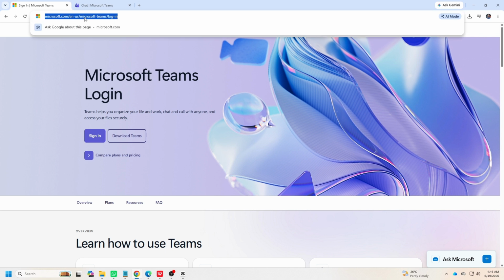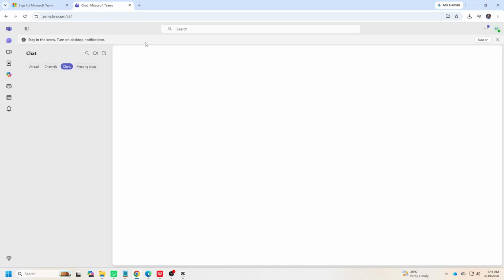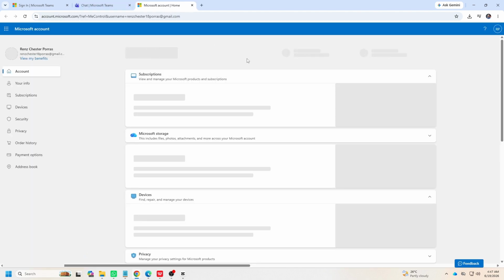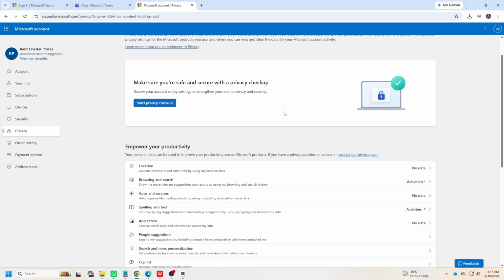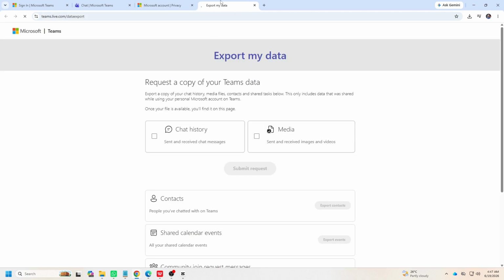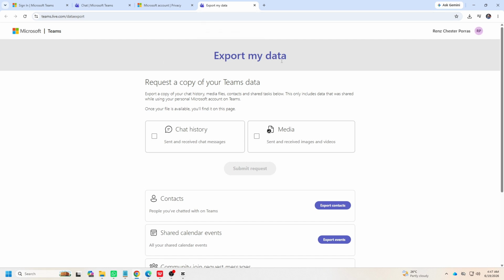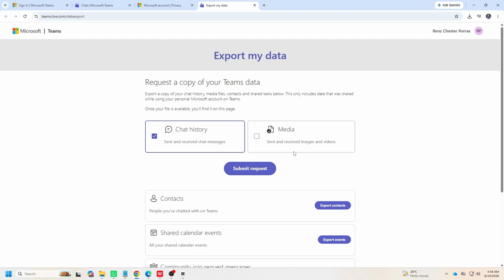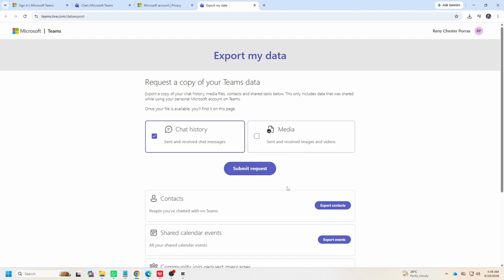How to Export Chat History in Microsoft Teams Easily 2026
In this video, I have shown How to Export Chat History in Microsoft Teams Easily 2026.

This step-by-step tutorial demonstrates how to cleanly extract, download, and back up your complete conversation logs using Microsoft Teams’ updated 2026 data privacy console and web-based account export portals. Archiving official compliance records, saving critical project conversations, or migrating your communication logs shouldn't mean copying and pasting text one screen at a time, dealing with broken message layouts, or completely losing original time stamps. Depending on whether you are using a personal Microsoft account or managing an enterprise work tenant, Teams secures your historical text data via structured cloud archives. We break down the complete chat backup roadmap—covering everything from navigating personal Microsoft Privacy portals to selecting chat history parameters, submitting system compilation requests, tracking pending server queues, and downloading final packaged files completely effortlessly.

You will learn:

* How Teams’ updated 2026 data engine compiles, packages, and formats one-on-one streams, group threads, and meeting chats natively
* Navigating personal accounts—the exact path to open your browser-based Microsoft Profile and route directly to the centralized data export portal safely
* Selecting your export parameters—how to isolate text logs by choosing the Chat history toggle while separating larger media asset files smoothly
* Submitting system requests—step-by-step instructions for triggering automated cloud server compilations to build your download archive natively
* Monitoring package progress—learning how to read download status indicators like "Pending" while waiting for final system compilation logs safely
* Best practices for opening your finalized data files using readable browser extensions or local document parsers cleanly

Timestamps:

* 0:00 – Introduction
* 0:15 – Microsoft Teams account dashboard and 2026 user configuration interface overview
* 0:35 – Click your top-right profile avatar picture to access personal account settings easily
* 0:52 – Select the My Microsoft Account link row to launch your browser-based info console safely
* 1:12 – Navigate to the master Privacy tab or go directly to the dedicated Teams data export portal smoothly
* 1:30 – Check the specific Chat history selection box to isolate text conversation records natively
* 1:48 – Click the Submit Request button to officially authorize the cloud database compilation safely
* 2:05 – Monitor the export status indicator row at the top of the screen as it runs in the background easily
* 2:18 – Return to the dashboard once the status changes from Pending to Download smoothly
* 2:25 – Click the active Download button to pull the compressed file container straight to your local drive natively
* 2:33 – Extract the package to review your complete chronologically ordered message files safely
* 2:33 – End